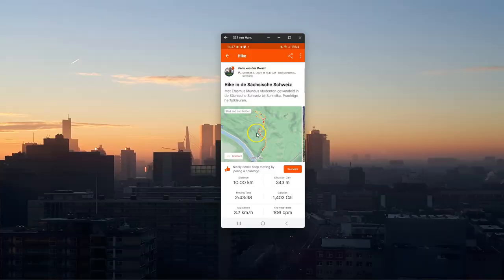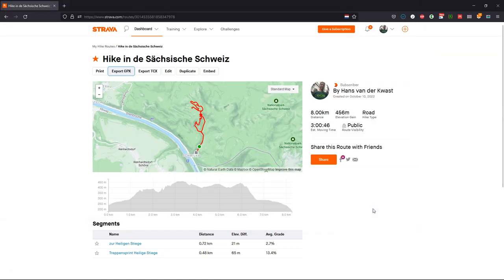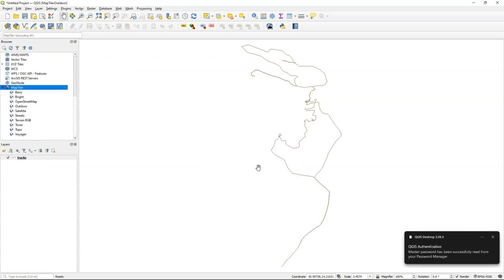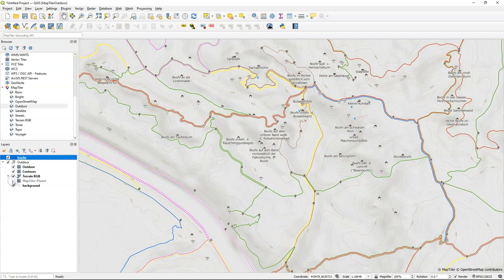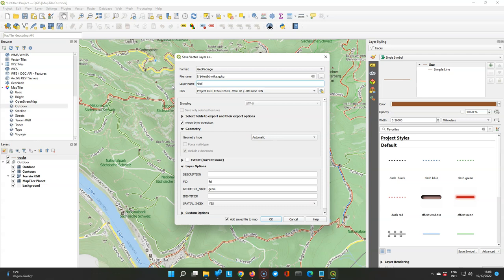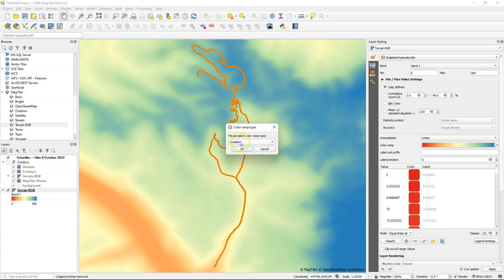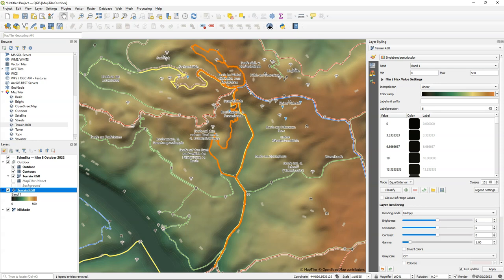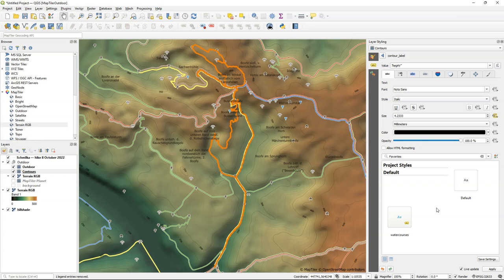Import Routes from Strava to QGIS and create an Outdoor Map with the MapTiler Plugin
In this video I'll demonstrate how to save a hiking route from Strava and import that into QGIS. In QGIS I'll add vector tiles from the MapTiler plugin for creating a nice outdoor map.